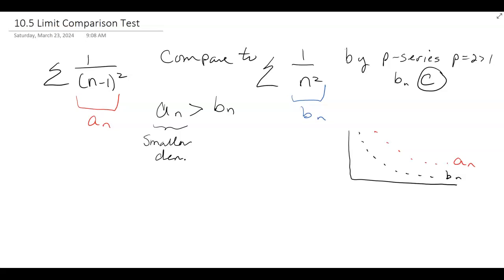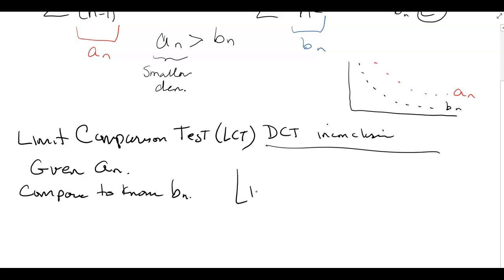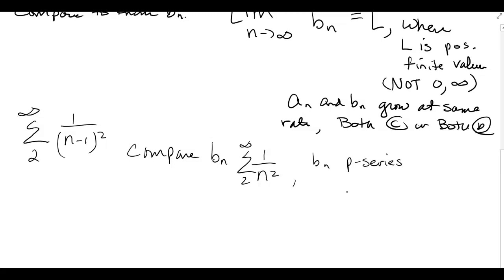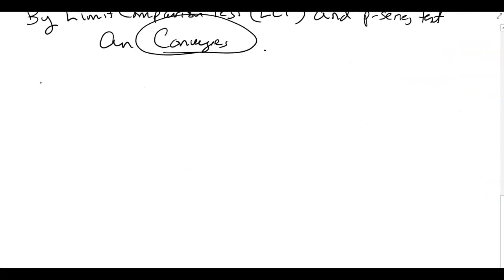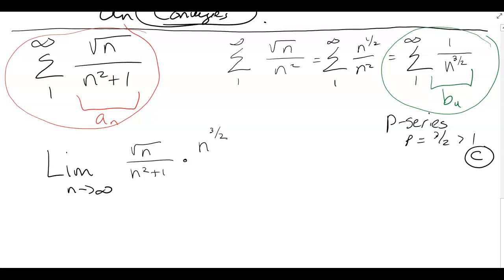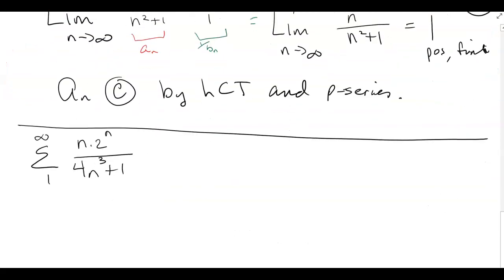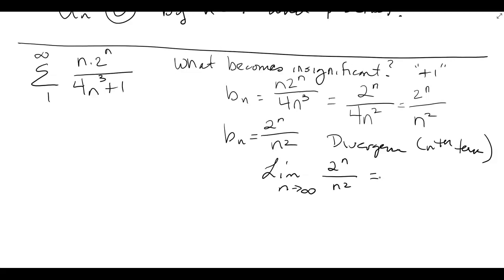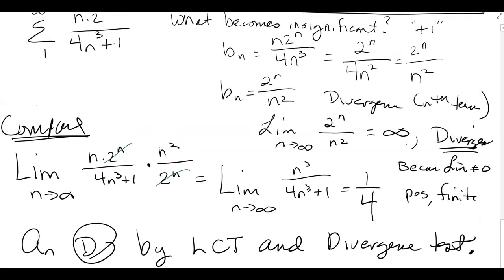10.5 Limit Comparison Test